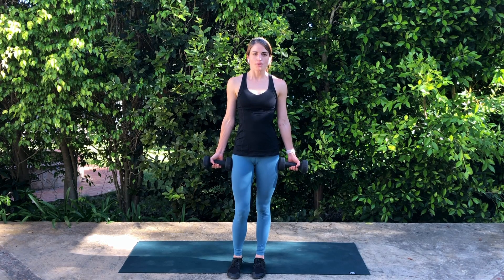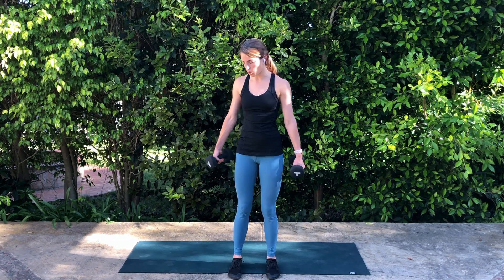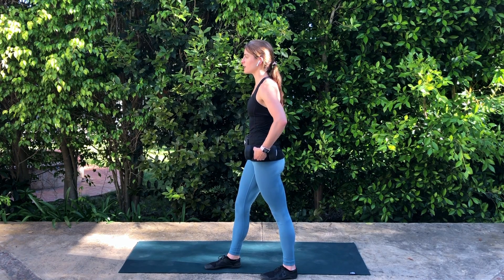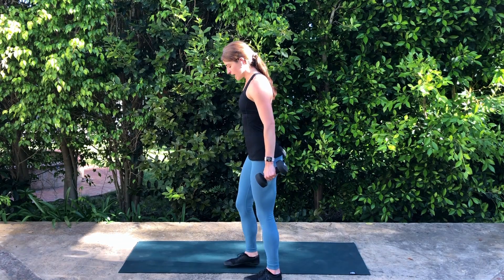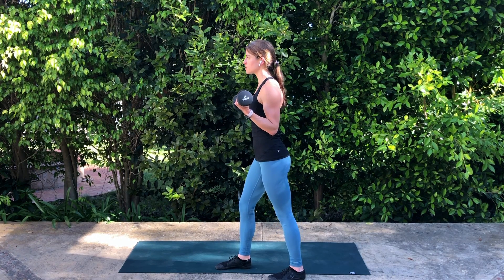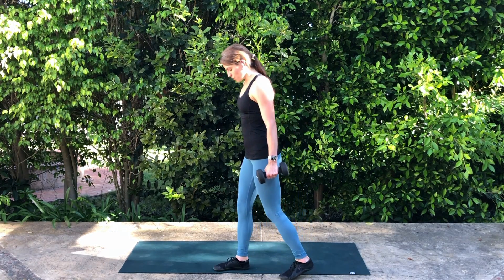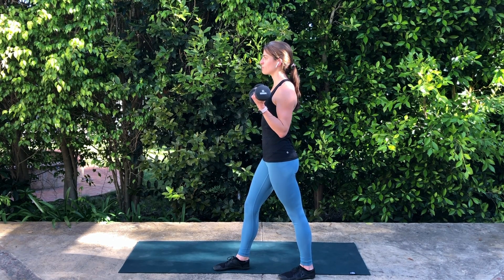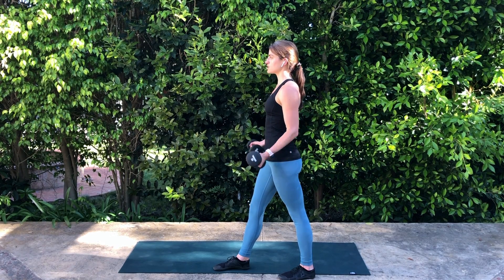Bicep curls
Begin in split stance standing position with a medium heavy dumbbell in each hand, arms long by your sides with palms facing forward. Square off your hips and shoulders, invite your head neck and ribcage to be stacked over each other directly above your pelvis. Inhale to prepare, exhale as you bend at your elbows to draw your weight up towards your chest as high as you can do so comfortably. Inhale as you slowly lower the weights back down with control. Repeat for your desired number of reps.

Alignment check: Be sure that you choose a weight that's challenging for you, yet doesn't compromise your form. As you work throughout your set, check in that your head doesn't jut forward as you lift, and that your shoulders don't round forward or hike up towards your ears in the process.

Dr. Christine Pieton, PT, DPT
🔹 Free FB group Mama Runs Wild where I share all things about women's health, pelvic health, strength training, and safely returning to running postpartum